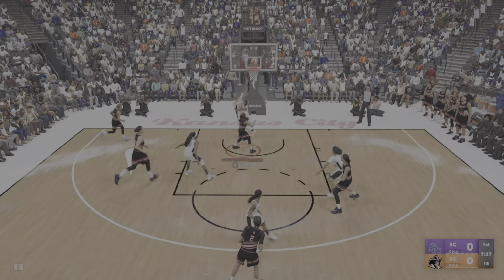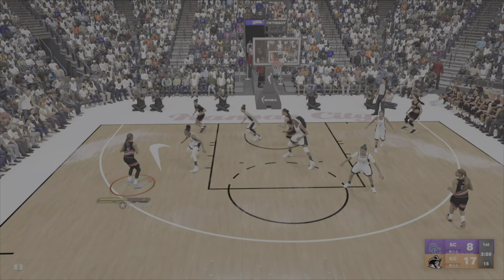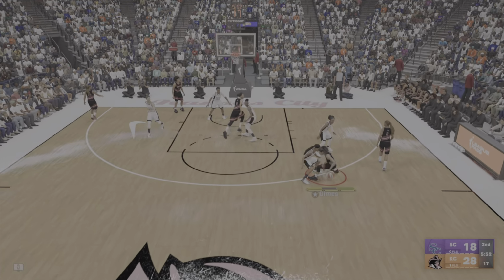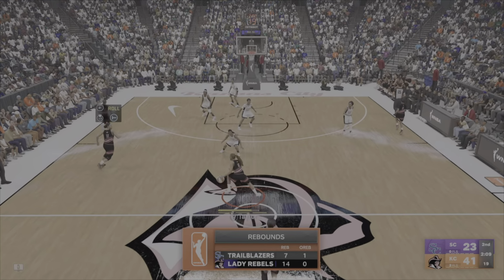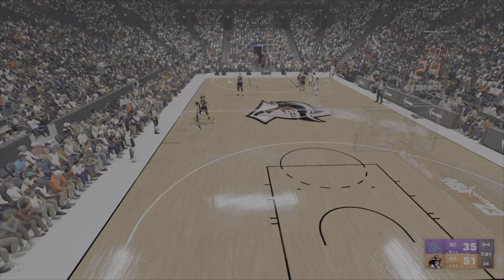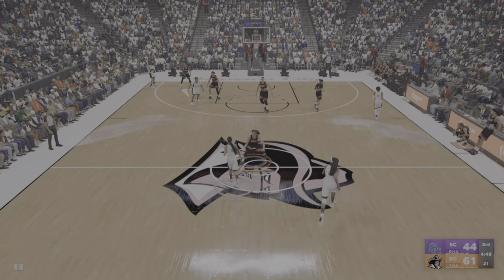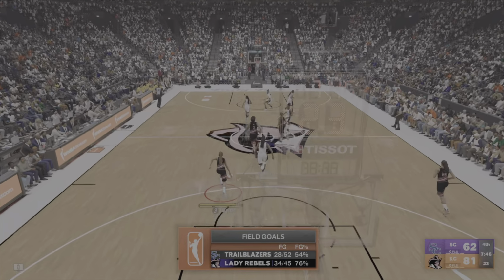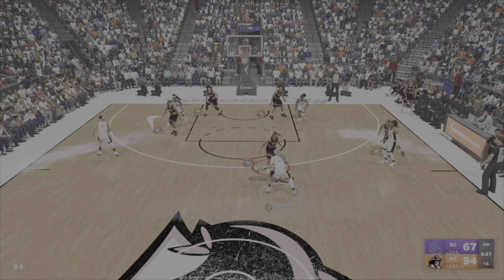WNBA 2k23 PS5 Top Players In High School GOES TO WAR In FINAL MATCHUP! JuJu Watkins 2nd Half SNAPS!